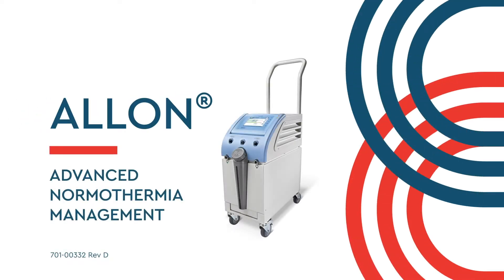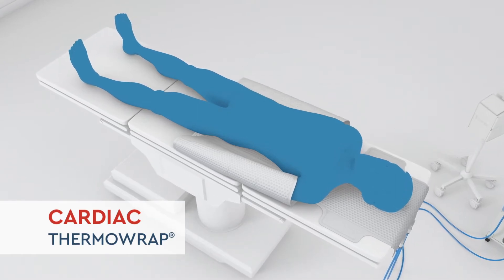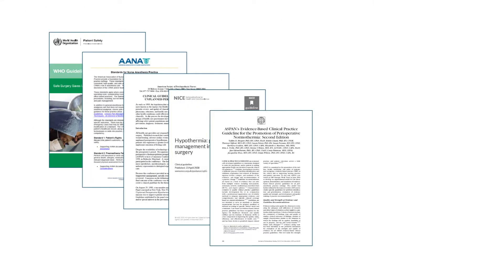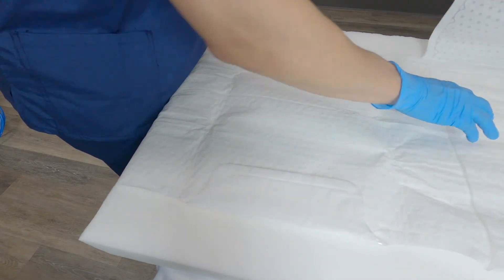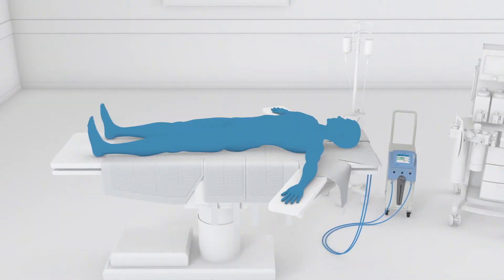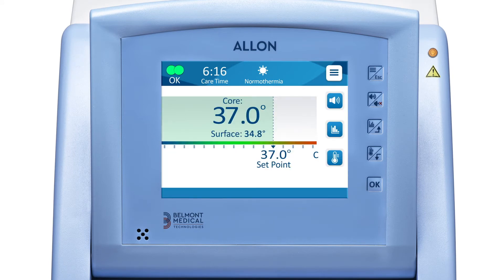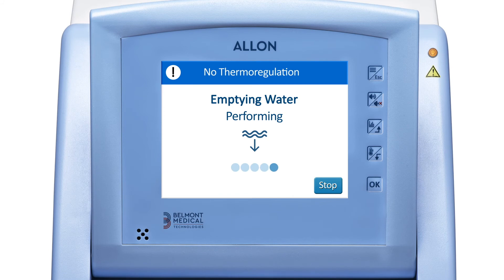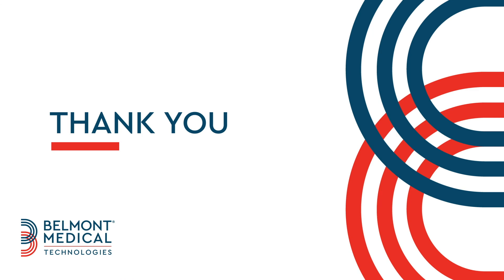Allon® Instructional Video – An Advanced Normothermia System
Learn how to get started with Allon, a patient warming system, and discover Allon’s unique benefits in helping to prevent intraoperative hypothermia and maintain patient normothermia throughout the perioperative continuum.